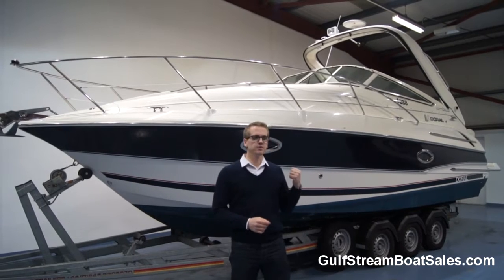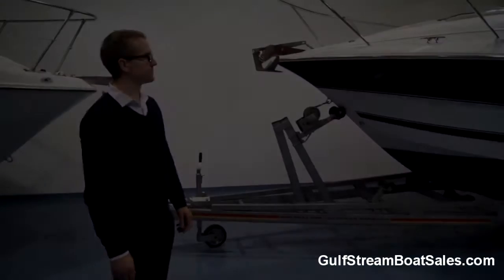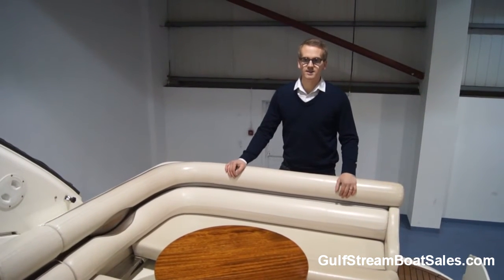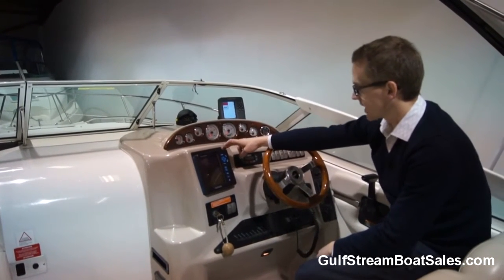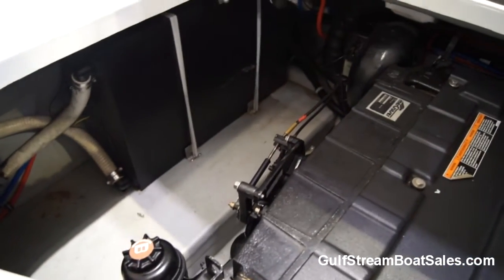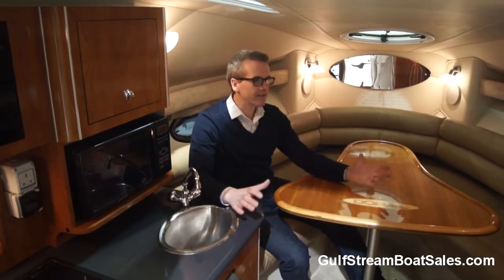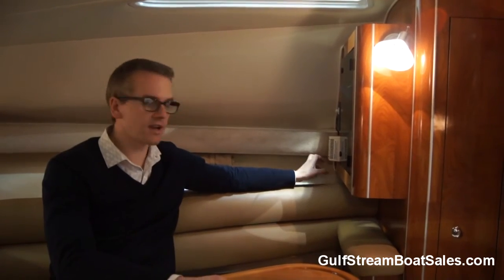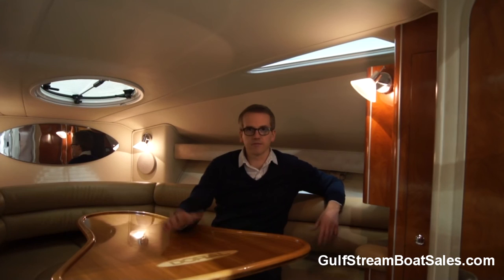Doral Monticello -- Review and Water Test by GulfStream Boat Sales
Is This Boat a Kia or a BMW?

A common question I get from customers is how a boat brand ranks against the competition. And I’m asked to benchmark these brands against something they’re more familiar with, like car brands.

I’m sure you’ve probably heard this type of chat before; often from the mouths of boat dealers.

It usually goes that Bayliner is your ‘entry level’ brand (which perception I reckon is more to do with the sheer number of them sold than anything else), like a Kia. But if you want the BMW of the boat world then you need to buy a… ‘insert brand name of boat that’s being flogged today here’…

As you may have gathered I think the whole conversation is pure claptrap, for a number of reasons…

First of all, I’ve been going to the boat shows for years and I’ve heard this twaddle spewed out so many times, that I know that it’s all total tosh!

Indeed, in the ever-changing boat dealer landscape I’ve even heard the same salesman refer to a plethora of different boat brands as the one true ‘BMW- quality’ product. And you guessed it, it just so happens that it’s always whatever boat he happens to be peddling that particular season.

You might not even like BMW but that is definitely the favourite association that is wheeled out during these particular ‘sales pitches’.

The other reason that this talk is rubbish is because, despite the temptation to look for similarities, the marine industry bears virtually no resemblance to the automotive industry whatsoever. It just doesn’t compare.

These boats have not been built by an army of robots in a clinically clean environment. The build process is not exactly uniform from one boat to the next, and at some point along the line a BIG Hammer has probably been used to persuade a particularly reluctant component to comply with the design requirements.

So, I hate to burst anyone’s bubble, but BMW, Ford or even Kia, it ain’t.

And when you actually think about it, all this is totally understandable given the relatively tiny volumes of boats being produced every year and the proportionately small R&D budgets.

Indeed, given the harsh realities of the industry economics, it’s a true credit to the boat builders that the general quality they manage to turn out is so good.

And you may think that it should be possible to rank these builders on that quality relative to others, but there’s just so many factors at play that it can prove really tricky. I mean, I would say a good 80% of big-name boat builders have changed factories, workforces, and owners in the last 3-5 years alone; so how can you say that Brand ‘X’ is, and always has been, better than Brand ‘Y’ – it just can’t be done.

No, I find a much better approach is to take an objective look at each individual boat in its own right and judge it on its merits…

Which brings us nicely along to the Doral Monticello you see presented here before you.

Now this is one boat that stands up very well to a cool, objective, appraisal.

It was clearly built by a yard who at the time was on top of its game, both in design and production.

How do I know this?

Well, given the plethora of neat design touches throughout the boat and the fact that she still looks and feels stunning (this presents like a 3 or 4 year old boat), it’s obvious that she was designed by people who knew what they were doing (who actually spend time using boats like this), and that she was built to a very high standard.

Now, I’m not saying that this Doral represents the BMW of the Sports Cruiser market (’cause that would be ridiculous), but I reckon that it stands up to any competitive comparison you care to make.

Oh, and I forgot to mention she’s Diesel powered (with only 227hrs on the clock) and comes complete with a triple axle trailer that’s like new.

To see for yourself you’ll have to watch our full length video tour.